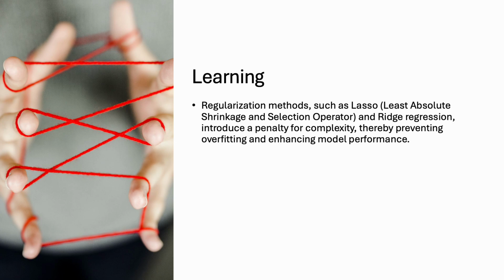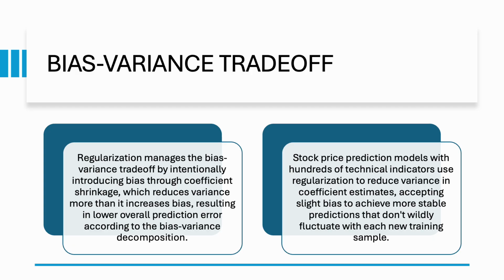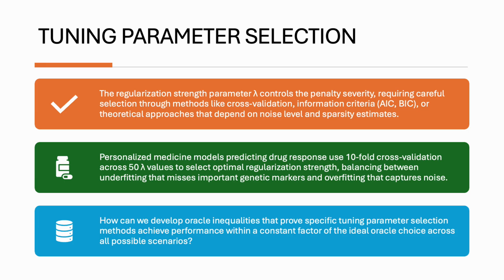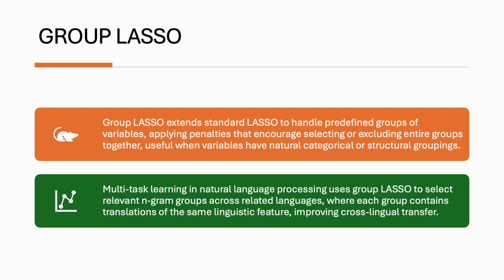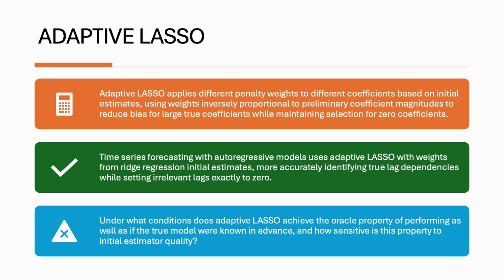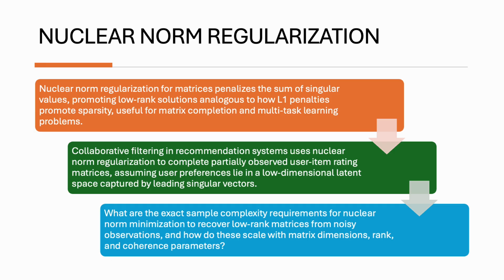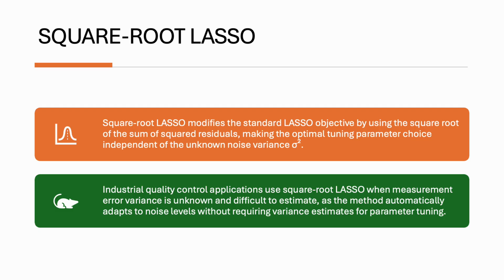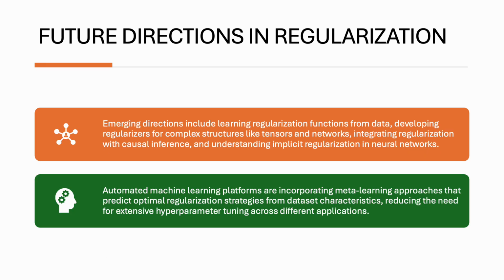PhDAI730 Lecture 12